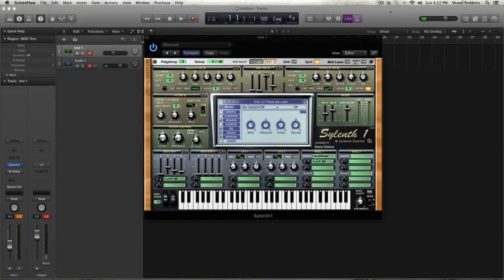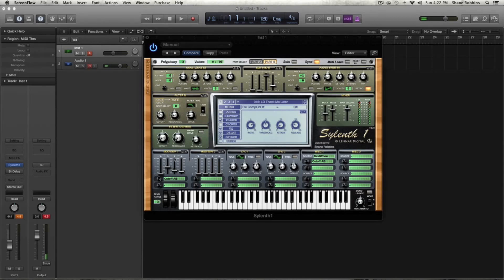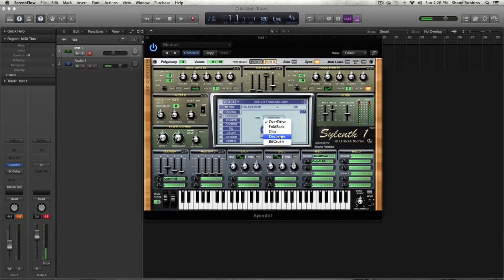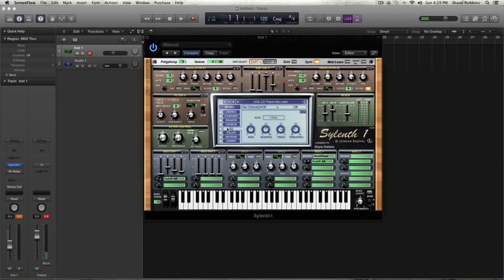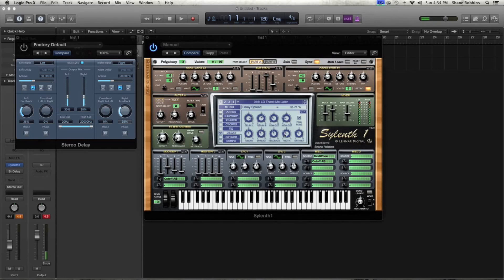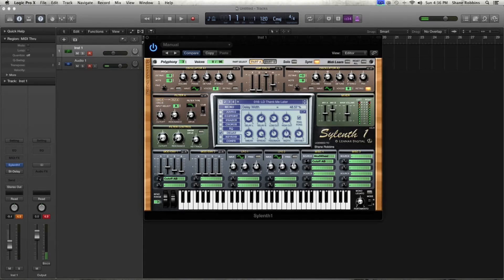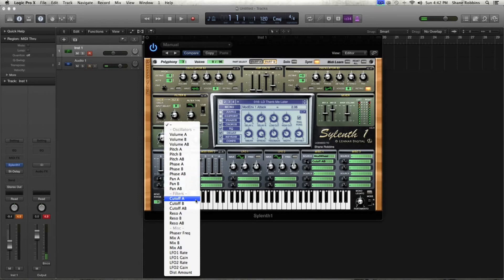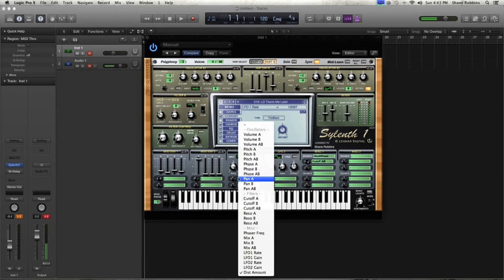Sylenth1 - Your First 30 Minutes Part 2 Master Effects - How To Tutorial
Sylenth1 has some great effects. A lot of soft synths seem like the effects are after thoughts. Take for instance Massive (I love that synth), you can only apply two types of effects on any given sound excluding the distortion effects. And on top of that, the effects you can use are fairly limited. The Sylenth1 Master Effects section is central to how you create sounds in Sylenth1.

There are 7 effects in the Sylenth1 Master Effects section.

Distortion - The distortion module is a very powerful effect section in Sylenth1. You get 5 different types of distortion and each one has it's own flavor.

Phaser - The phaser in Sylenth1 is a six stage stereo phaser capable of producing a wide range of effects. The spread and width knobs are especially helpful in adding thickness.

Chorus - The chorus in Sylenth can take a single oscillator sound and make it sound multi-voiced which is a great tool to have at your disposal. It is also capable of creating typical chorusing effects.

EQ - Although it's a fairly simple equalizer, it does a great job of boosting and cutting frequencies to help strengthen sounds.

Delay - My favorite effect in the Sylenth1 Master Effects section. This delay can compete with actual delay plugins found in many DAWS. The ping pong function is extremely useful on lead sounds as is the Width and Smear knobs.

Reverb - Great for adding some space and depth to your sounds. It's not the greatest sounding reverb in the world, but it works really well for scratching out ideas.

Compression - I've never understood why some soft synths don't have compression. Just another reason why Sylenth1 is so versatile. It gives you all the standard controls of a basic compressor.

Finally, the last part of the Sylenth1 Master Effects section is the arpeggiator. Sylenth1 has a very powerful and flexible arp that is capable of creating a wide range of sequences.